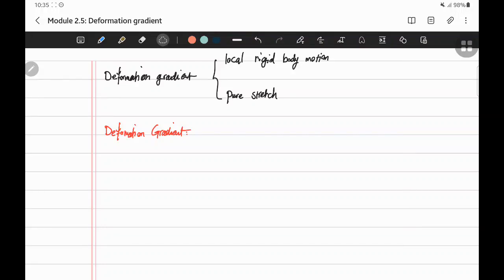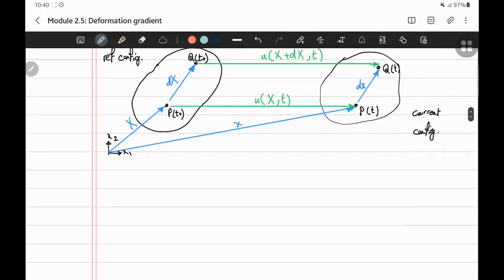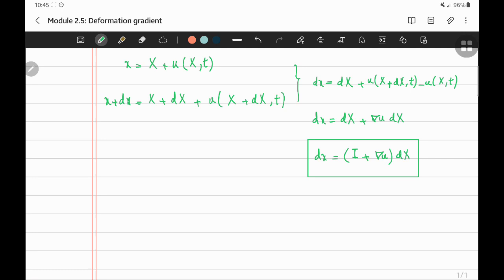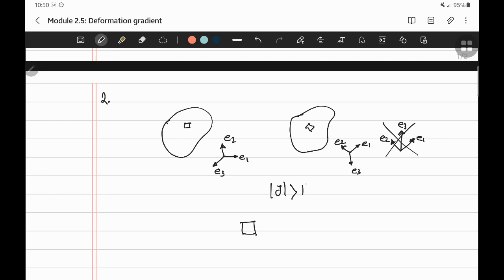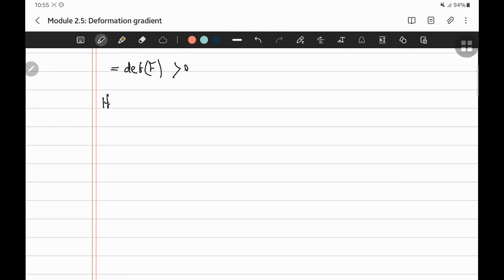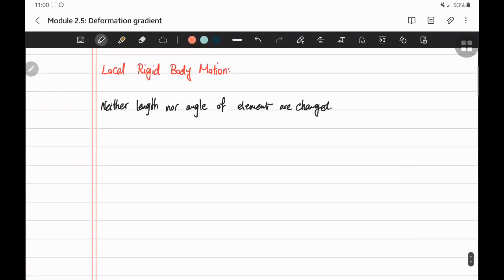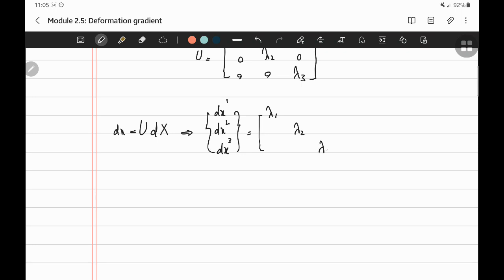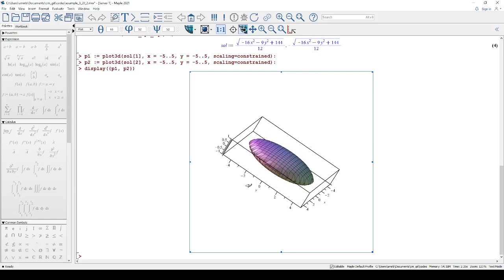Module 2.5 Deformation gradient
This video includes important properties of the deformation gradient tensor. Also, two special cases of the deformation gradient tensors, local rigid body motion and  pure stretch tensor are presented.